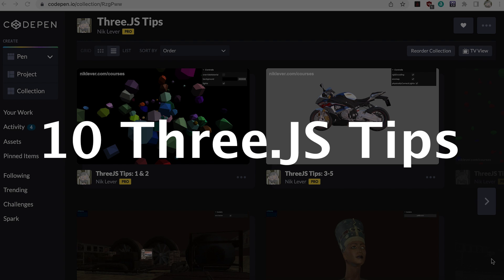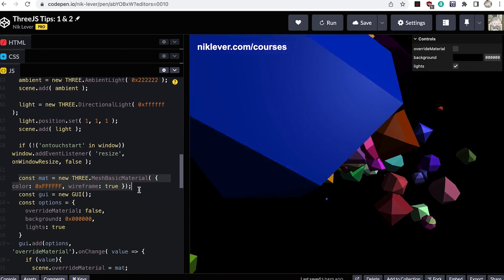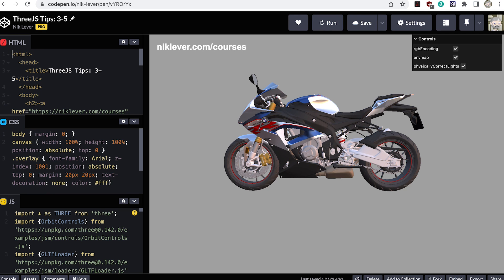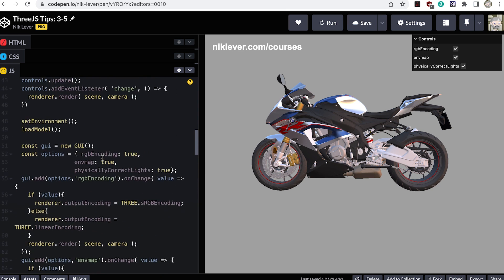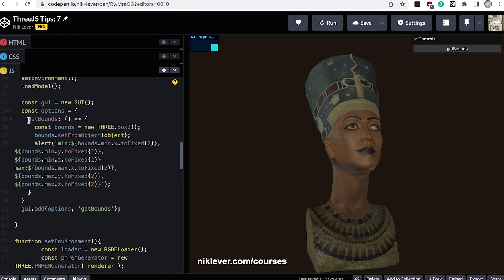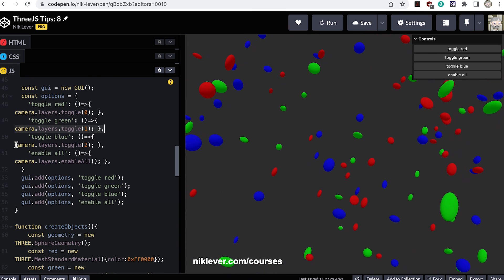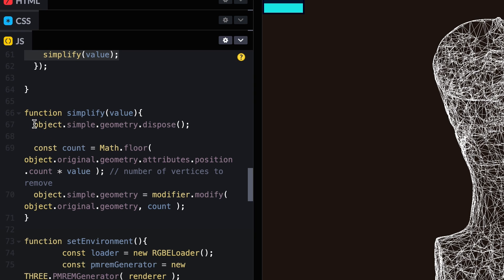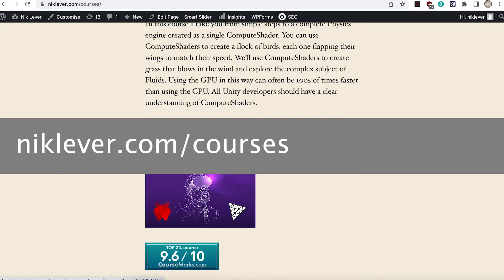10 Three.JS Tips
10 useful tips when using the WebGL library Three.JS
1. scene.overrideMaterial
2. scene.background
3. scene.environment
4. renderer.outputEncoding
5. renderer.physicallyCorrectLights
6. mesh.matrixAutoUpdate
7. Get Object bounds using a Box3
8. Layers
9. SimplifyModifier
10. OrbitControls change event